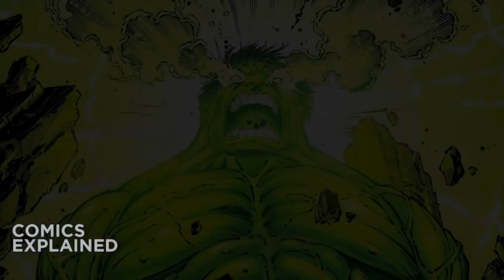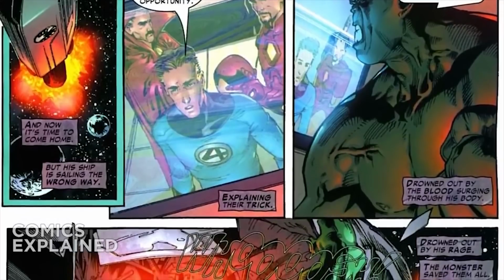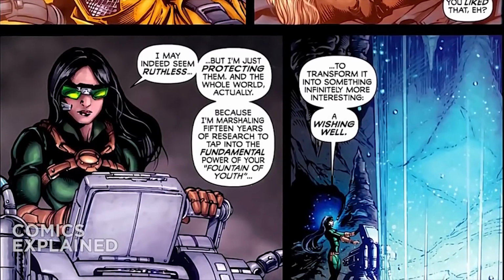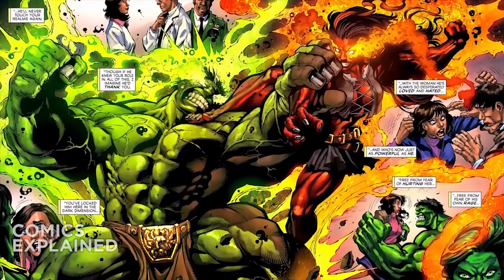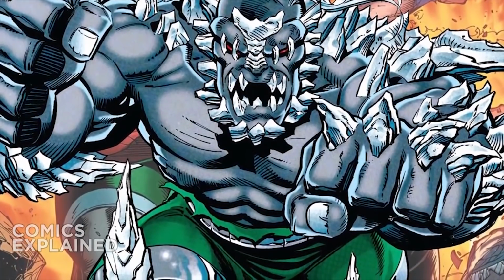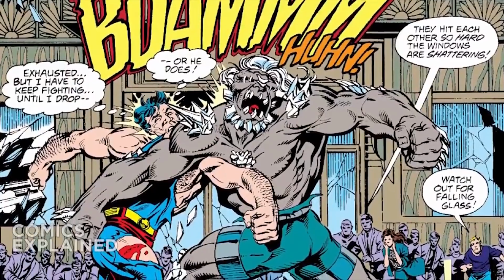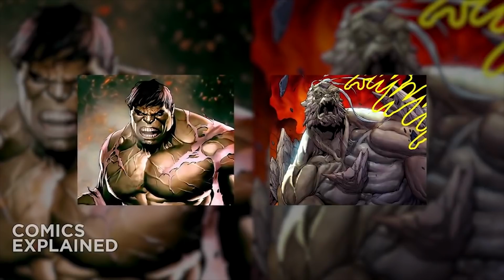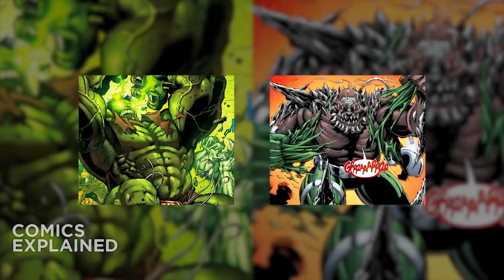Doomsday vs Heart of The Monster Hulk | Comics Explained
The Hulk is a fictional superhero appearing in publications by the American publisher Marvel Comics. Created by writer Stan Lee and artist Jack Kirby, the character first appeared in the debut issue of The Incredible Hulk.

▸ Twitter.com/Comicsexplained
▸ Facebook.com/Marvelexplained
▸ Instagram.com/Comicsexplained